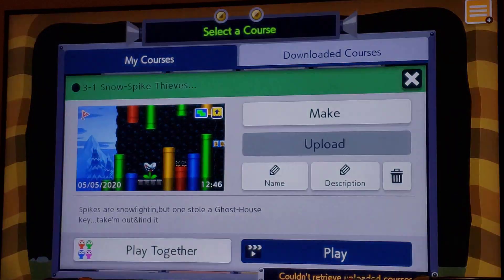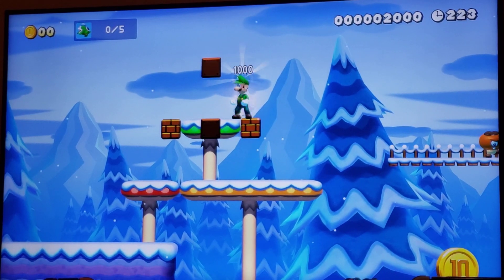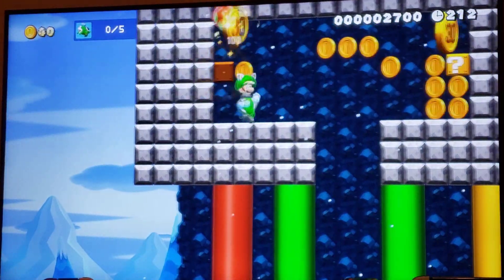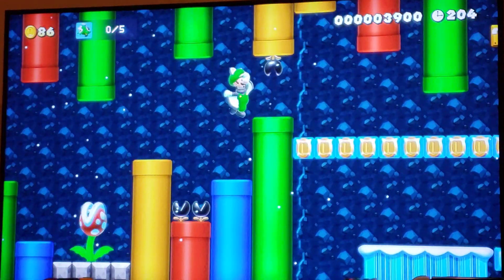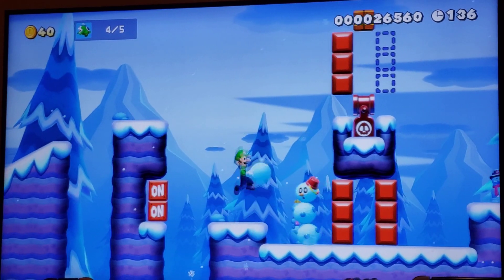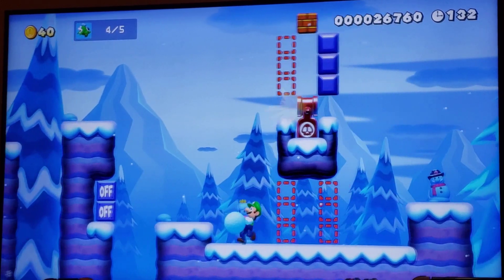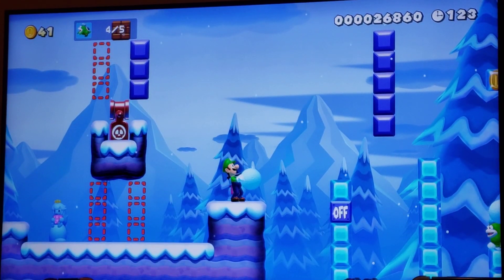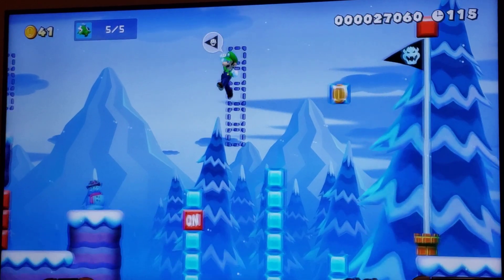3-1 Snow-Spike Thieves (My Super World Guide)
Welcome to my Super Mario World! if you want to try out my super world all for yourself here is my code!

K84-1FC-JPG

This is a tips,tricks, and secrets series which will guide you through my levels or just so you can watch and appreciate my levels :) thanks!